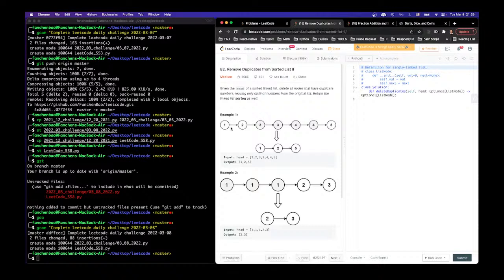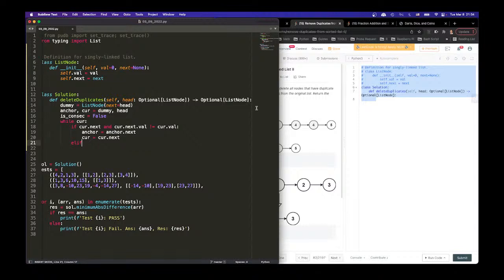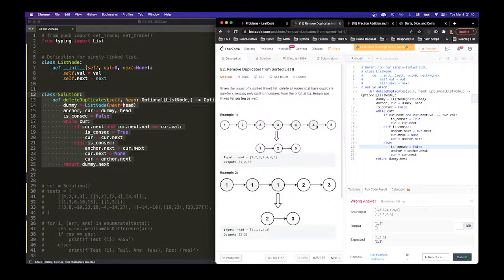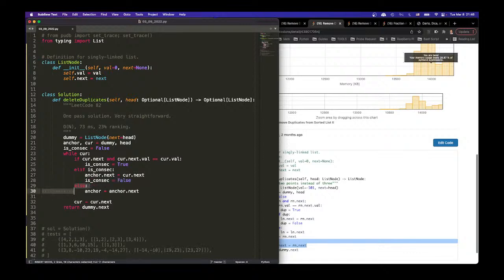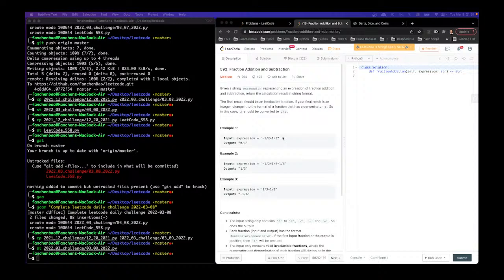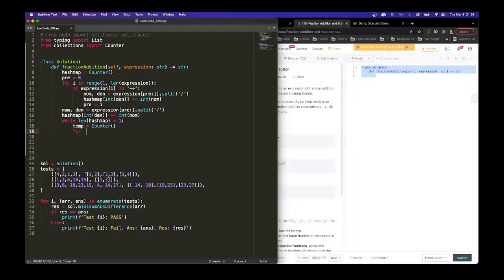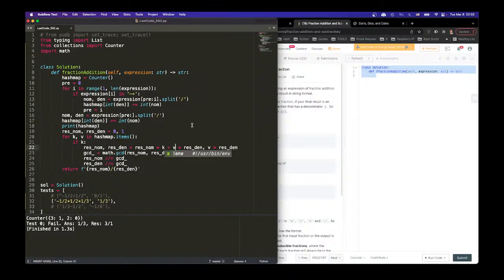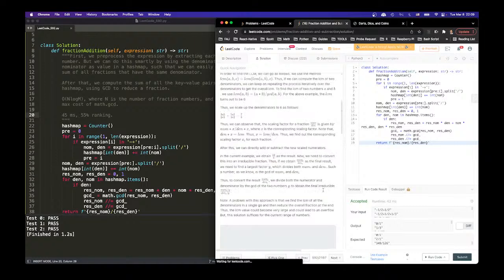2022-03-09 LeetCode 82 & 592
Me siendo bien hoy y solucioné ambos problemas con mucha confianza.